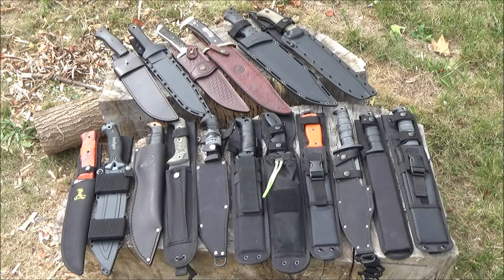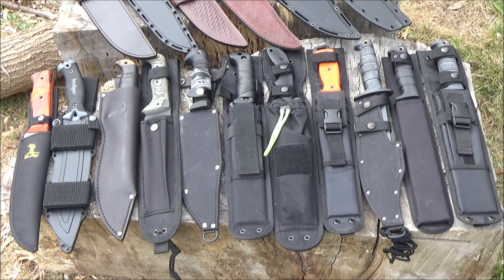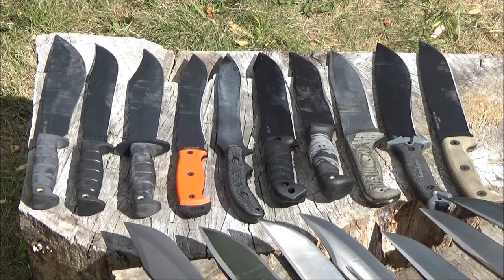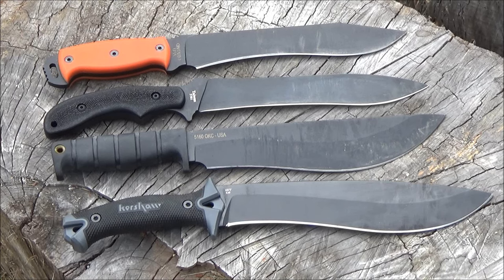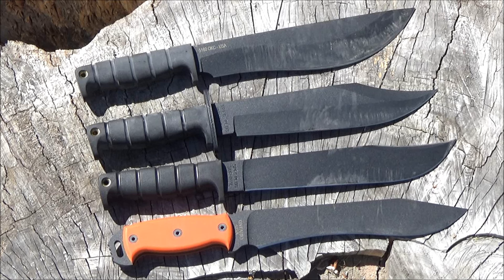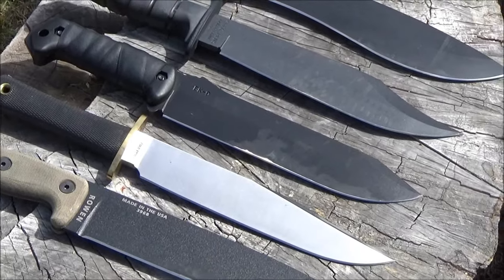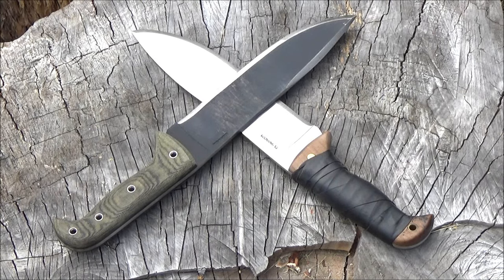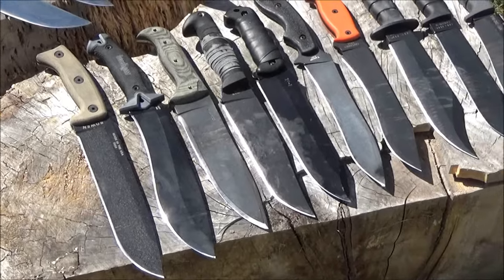Buyer's Guide: Large Fixed Blades (9-11.5 Inches)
SOME OF THE KNIVES IN THE VIDEO ARE NO LONGER IN PRODUCTION, HOWEVER HERE ARE (AMAZON) LINKS TO ALL THE CURRENTLY AVAILABLE ONES, PLEASE USE THESE LINKS IF POSSIBLE (HELPS SUPPORT THIS CHANNEL), ENJOY :]